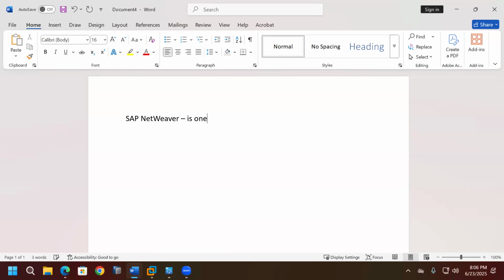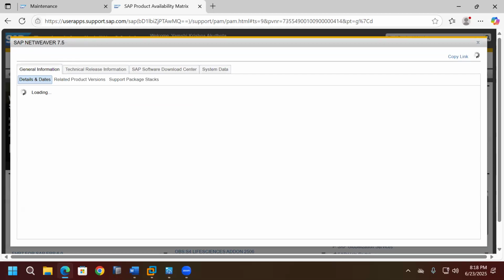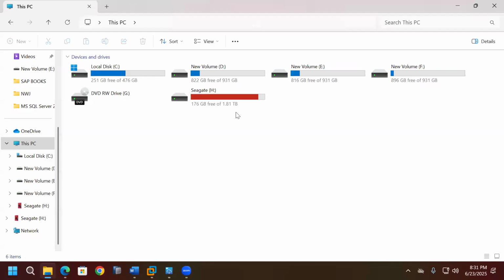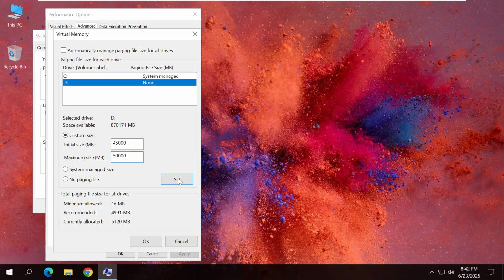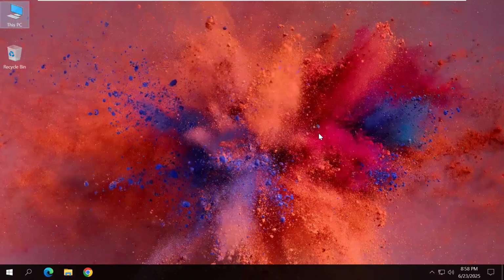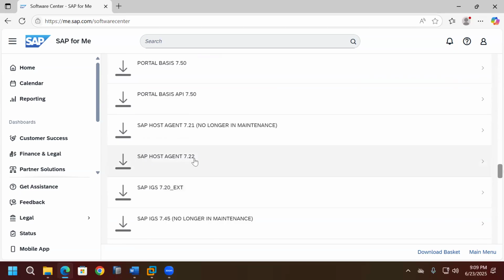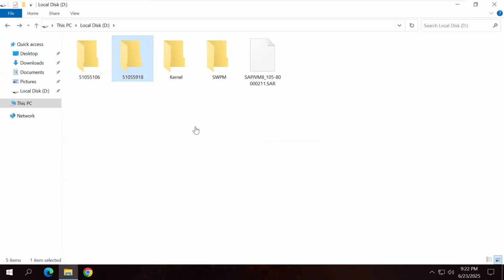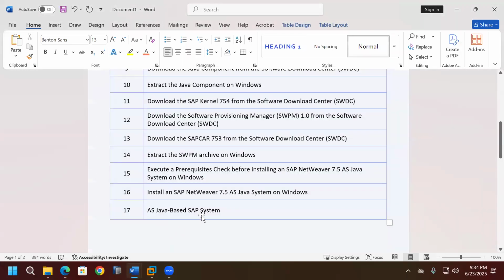Pre-Installation Steps (SAP NetWeaver 7.5 AS Java)